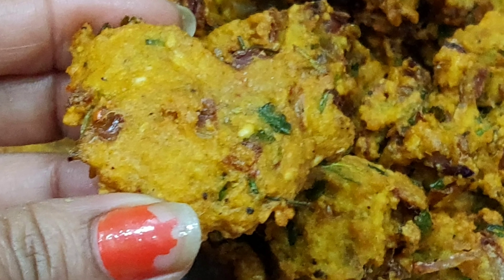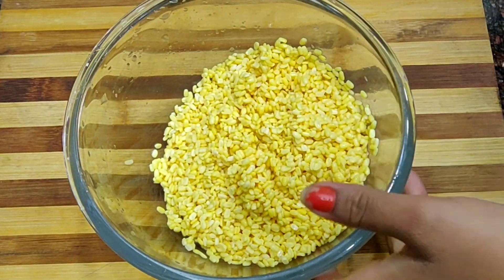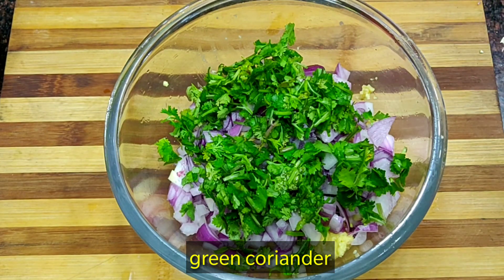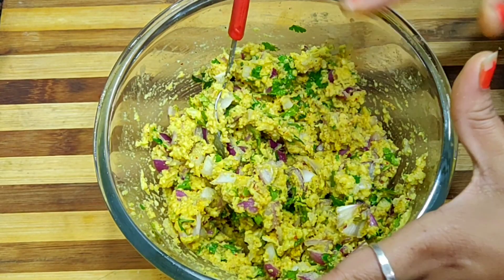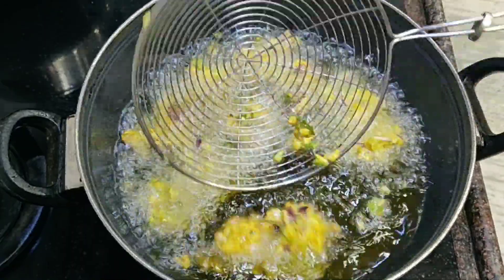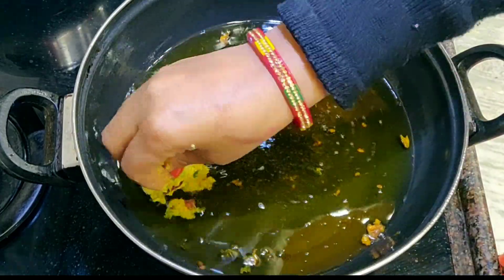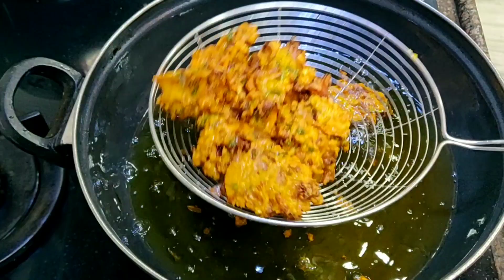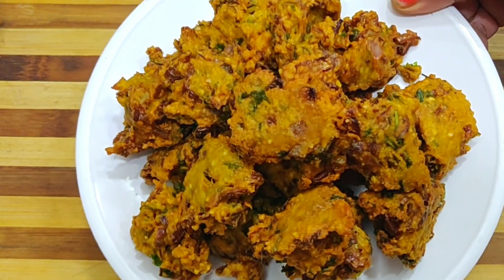सिर्फ एक ट्रिक से बनाएं क्रिस्पी मूंग दाल पकोड़े/मूंग दाल भजिया/moong dal pakoda/crispy pakora